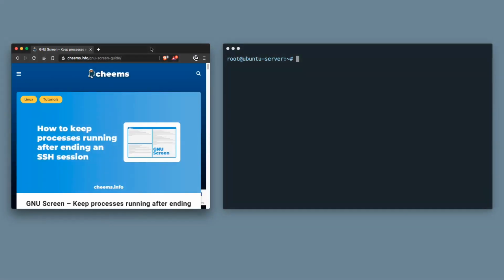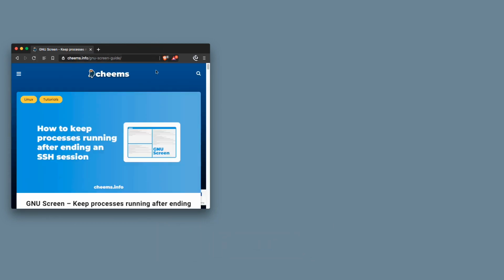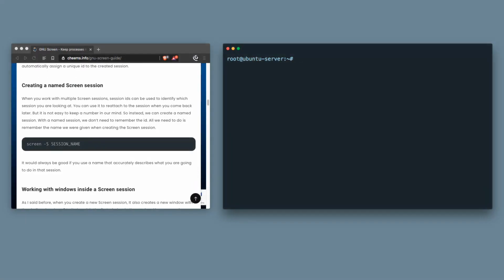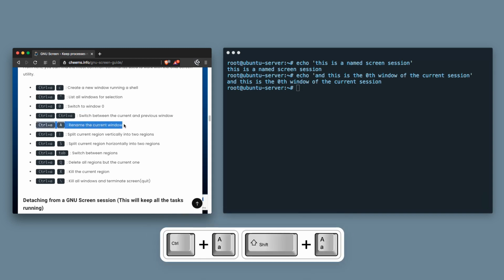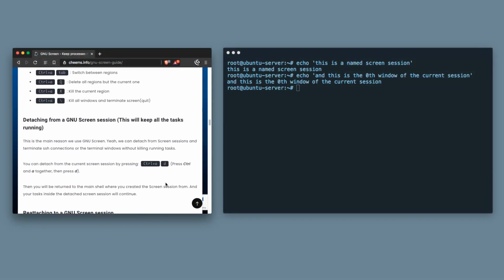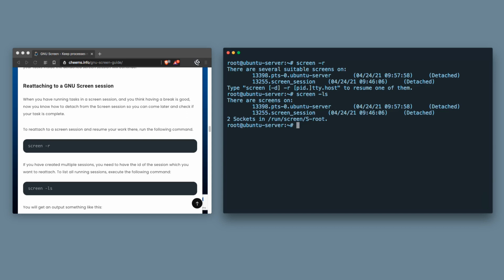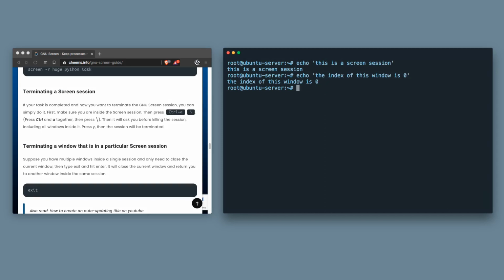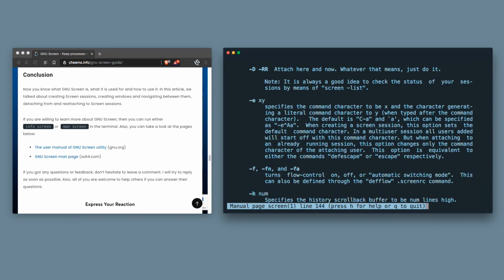How to keep processes running after ending an SSH session (GNU Screen)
Have you ever faced any unexpected ssh connection drops with a server when there are any ongoing tasks, having to start over from scratch? Then here is the solution. Watch this video until the end.

Links:
Commands/Written version of the video tutorial:
Wanna show some love? Then use this one(wait few seconds to see the page link):

Timestamps:
0:00 - Introduction
3:00 - Installing GNU Screen
3:30 - Working with GNU Screen
4:30 - Creating a named session
5:30 - Mainly used key bindings
8:27 - Detaching from a Screen session
9:49 - Reattaching to a Screen session
11:50 - Terminating a Screen session
12:22 - Terminating a window inside a Screen session